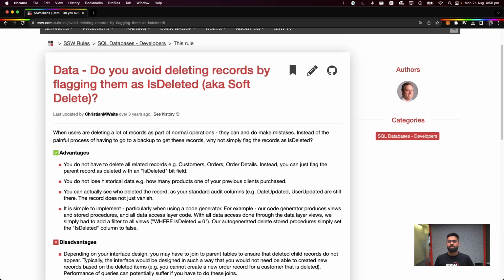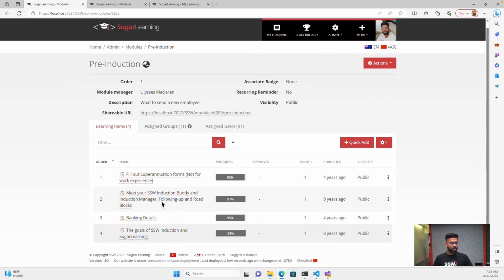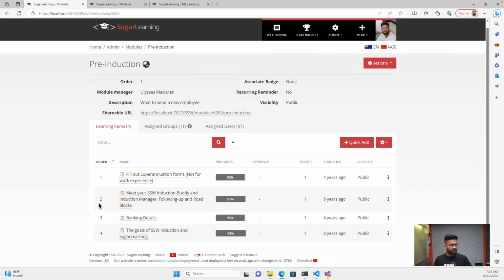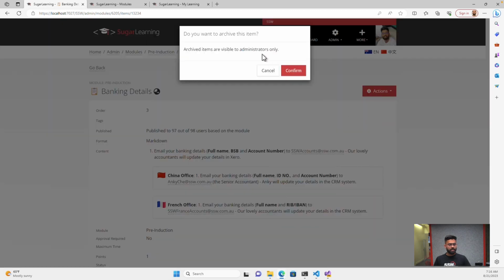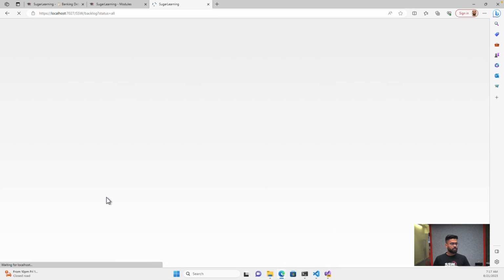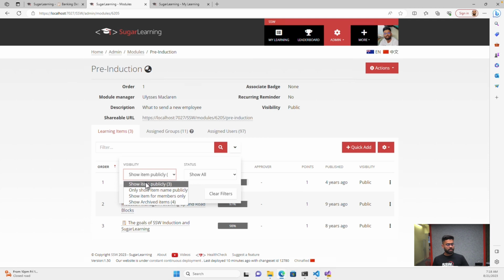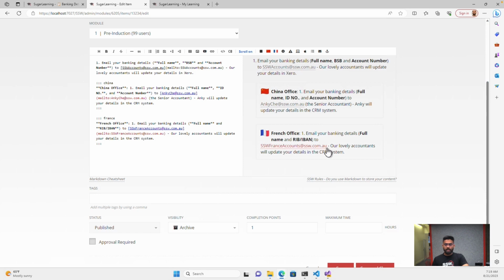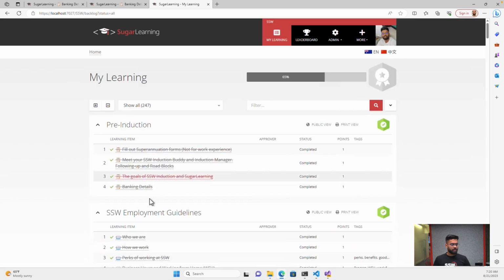Soft Delete and Archiving in SugarLearning.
v3